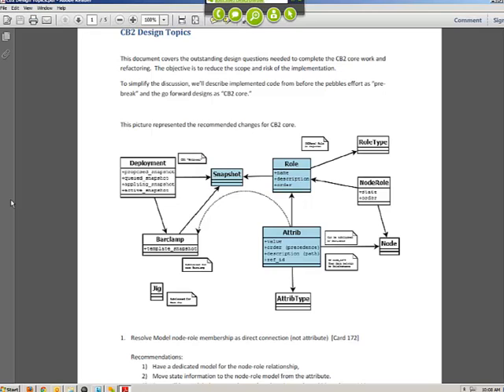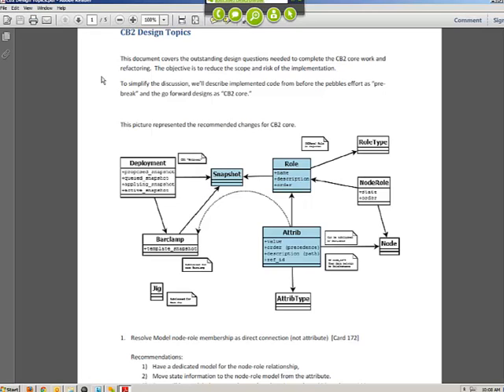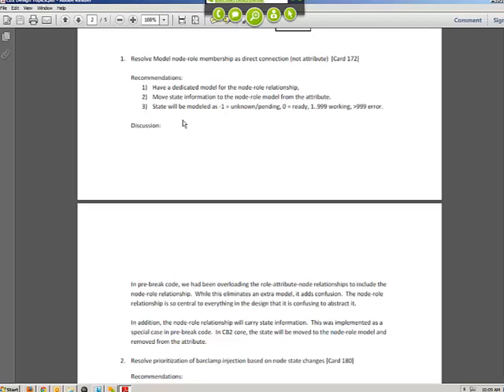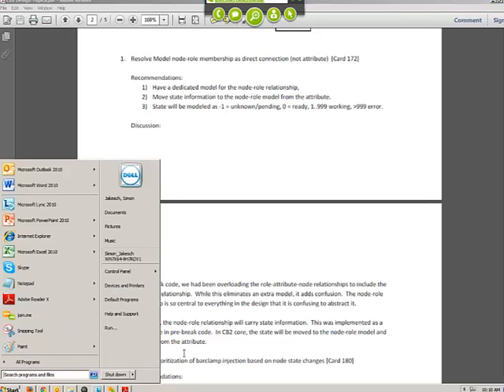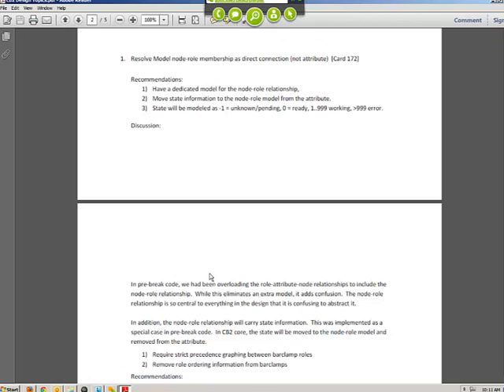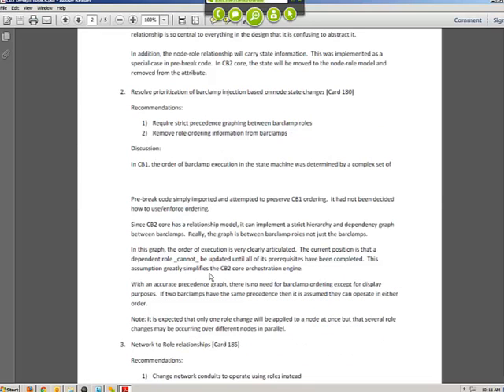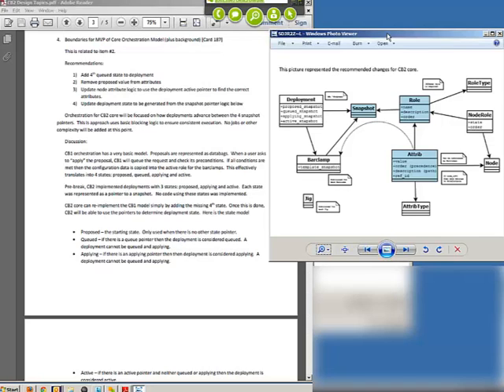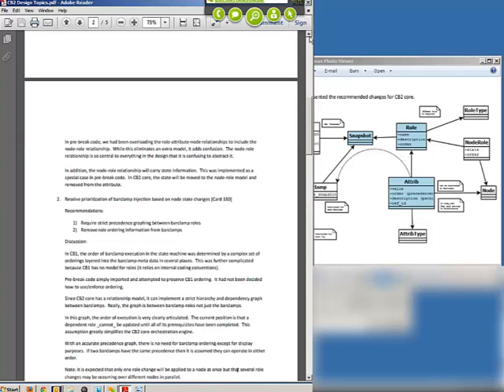Crowbar 2 Design 2013 05 29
Design items for Crowbar 2 Core Refactoring about to restart